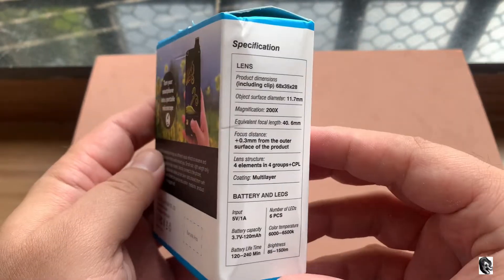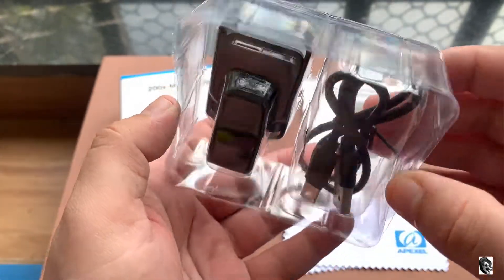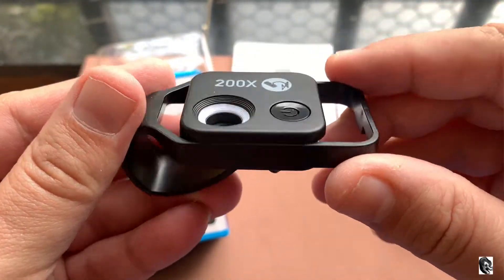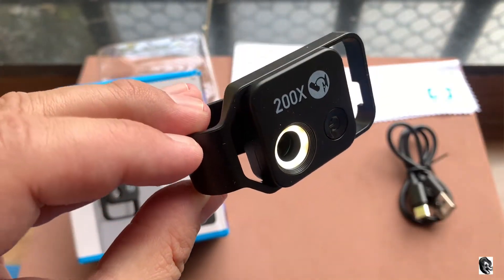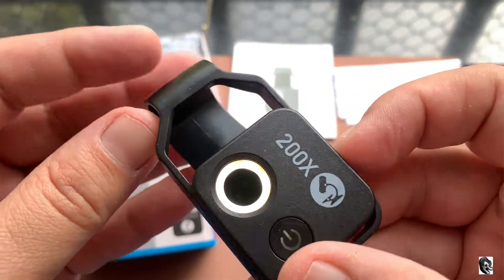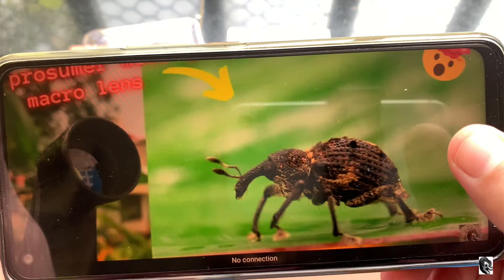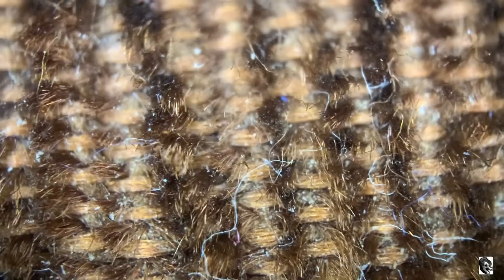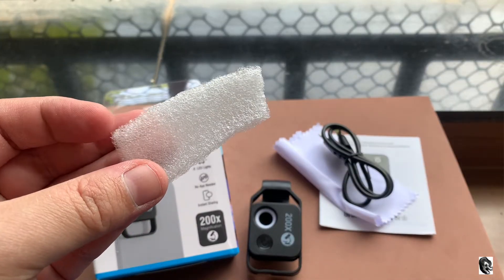Apexel 200x microscope lens | simple microscope better than optical microscope.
Have done a quick unboxing and review of simple microscope from apexel. It’s a 200x lens with HD output.It’s led light helps us in getting better results. It’s like a optical microscope.